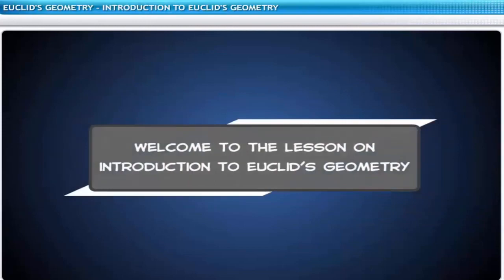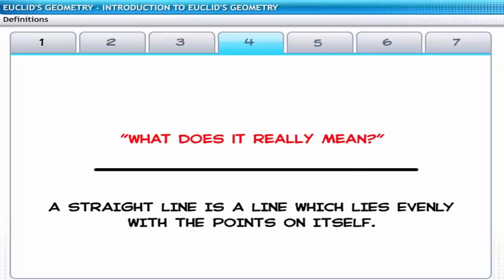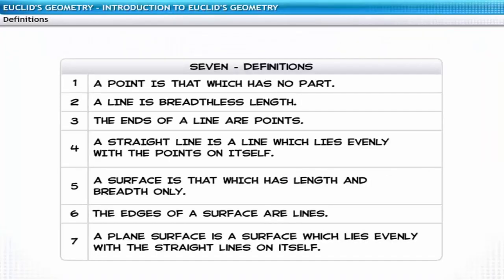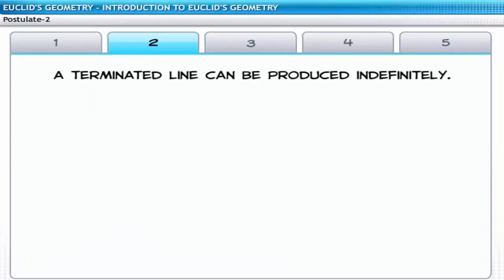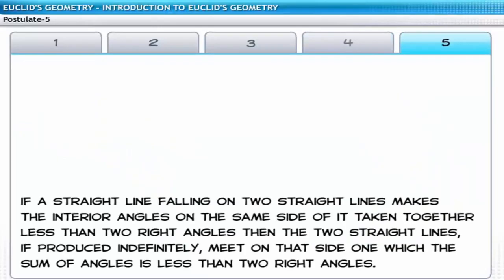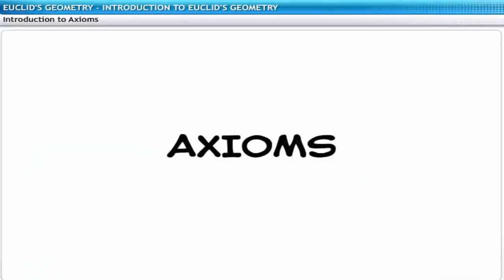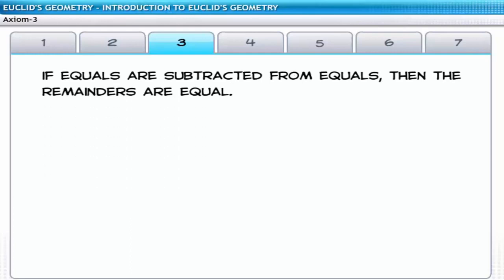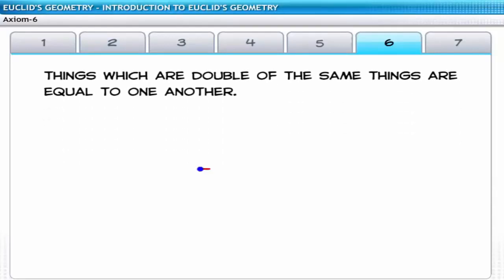CBSE Class 9 Math Full Chapter 5 👉Introduction to Euclid's Geometry By Knowledge Spark Academy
In this tutorial you will learn about euclid's definitions axioms and postulates euclid began his treaties by defining the concept of a point look at this point can we see this point on the screen actually not let's magnify it so that we will be able to see the point.

euclids geometry class 9